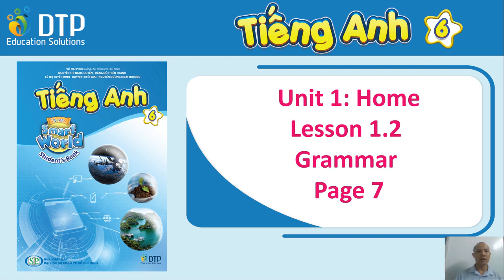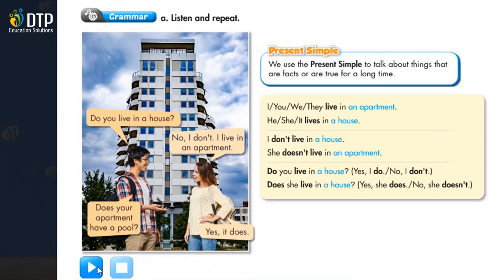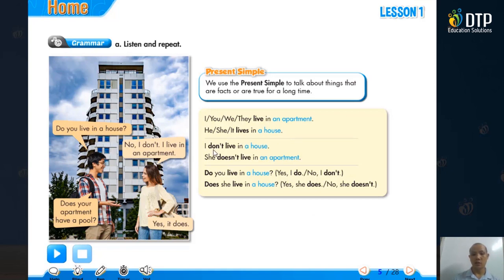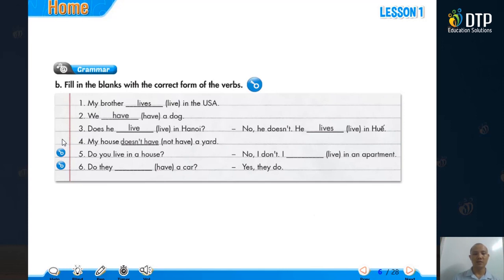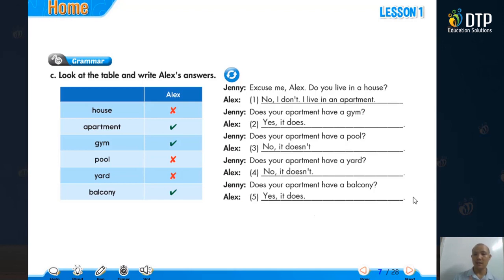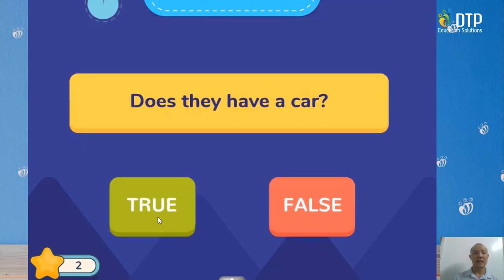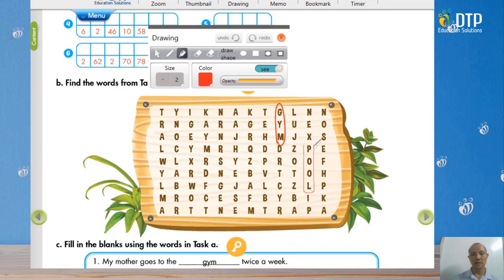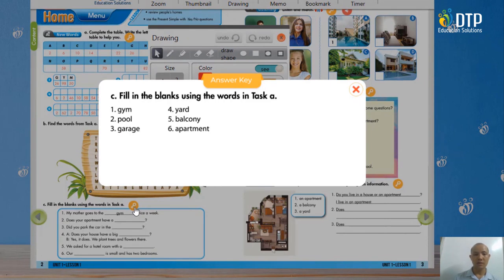DTP - I LEARN SMART WORLD 6 - UNIT 1 - LESSON 1 .2: GRAMMAR